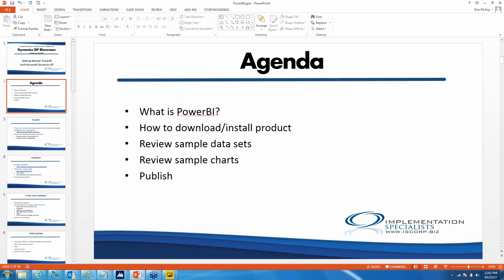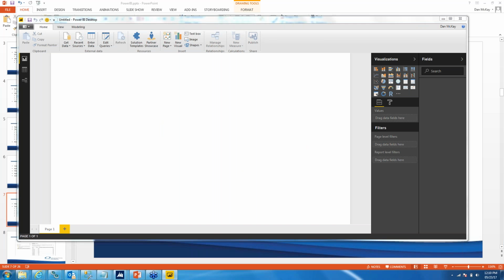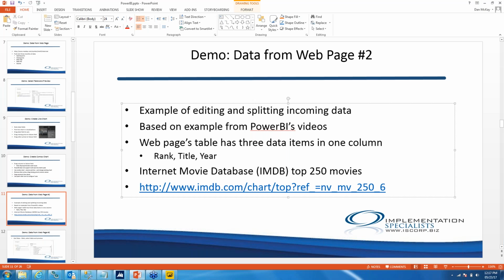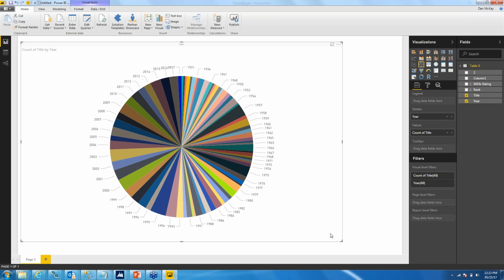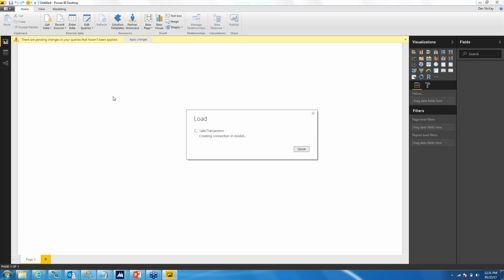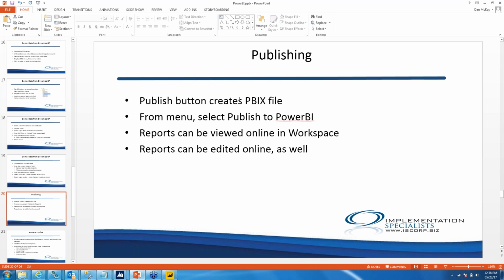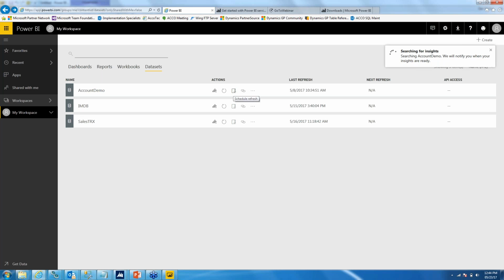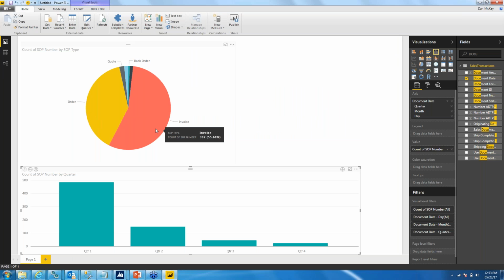PowerBI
Join us for an introduction to using PowerBI with Dynamics GP. See how to install, the differences between desktop and web-based PowerBI accessing data, creating charts, and publishing.